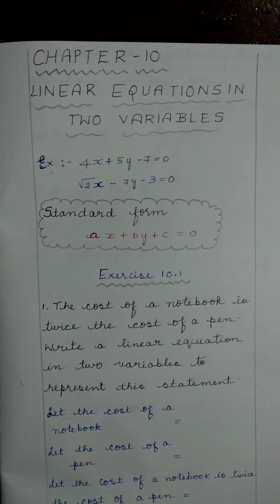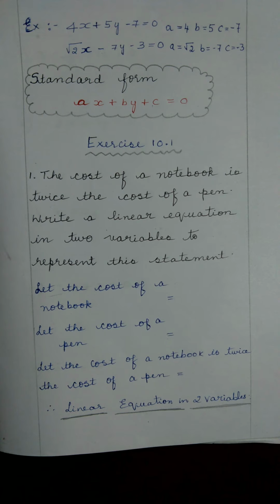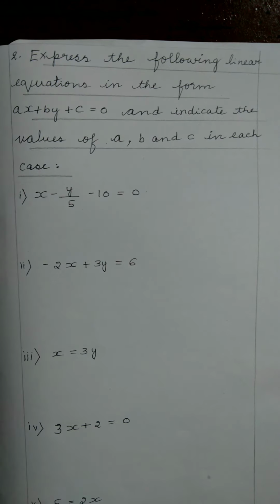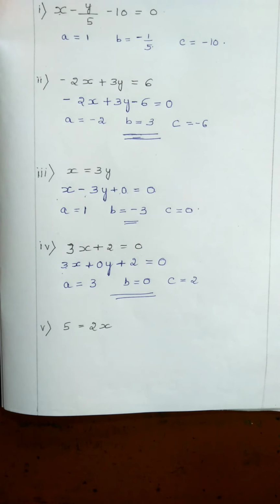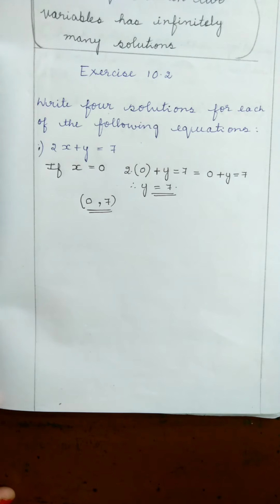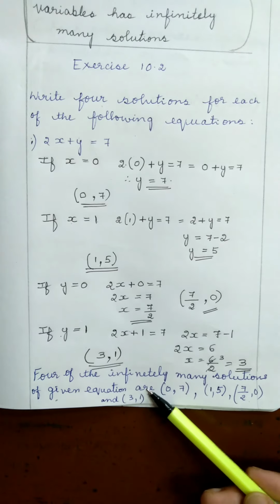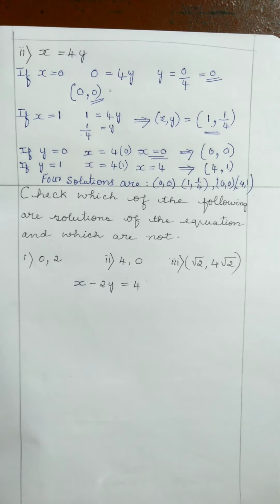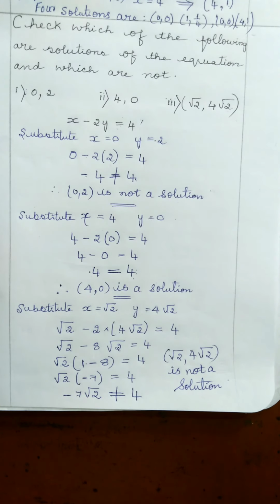class:9 Maths linear equations in two variables - part 1